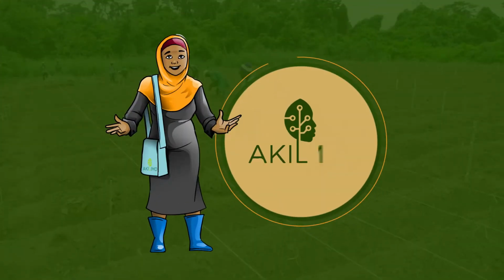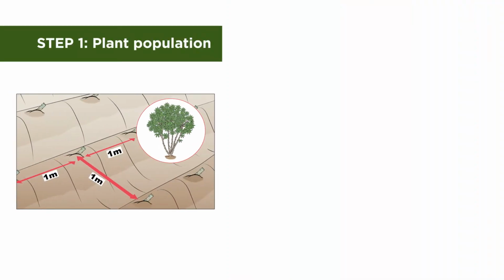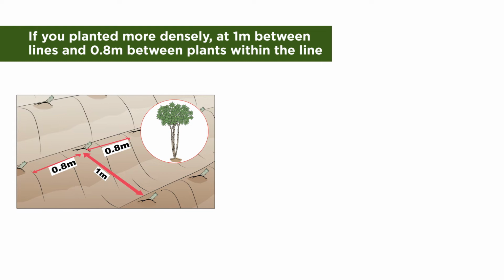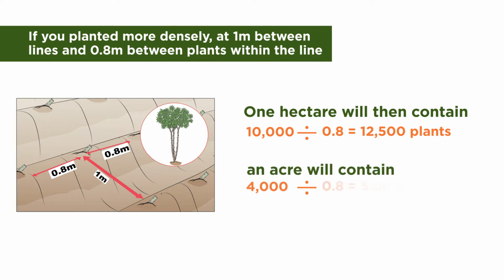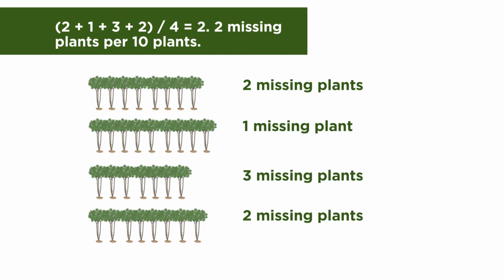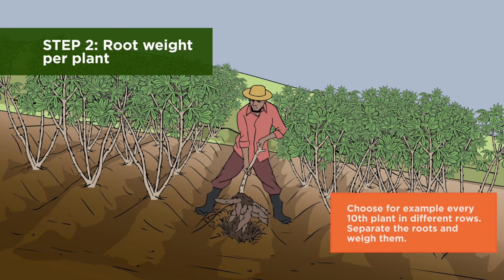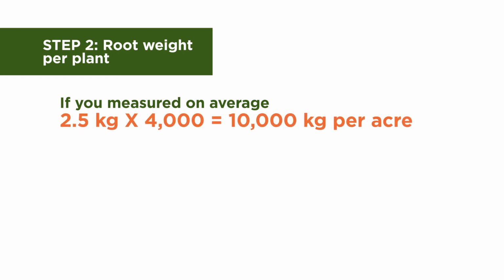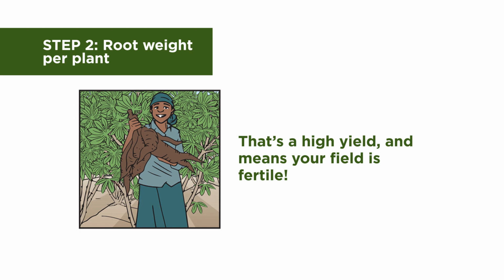FERTILIZER RECOMMENDATION 10